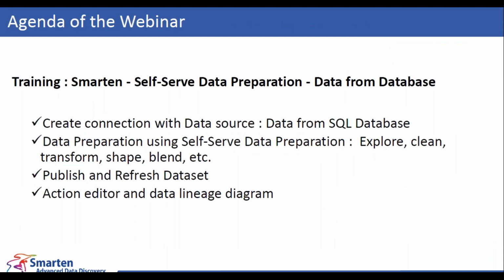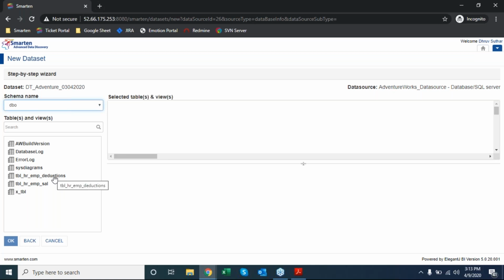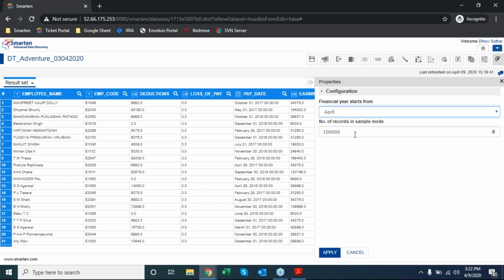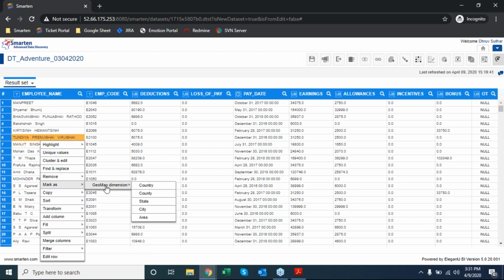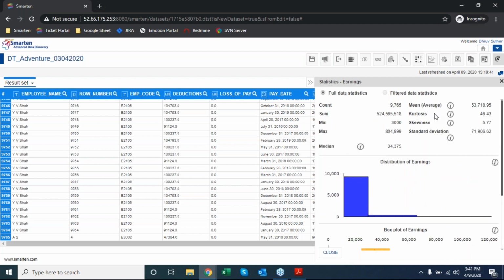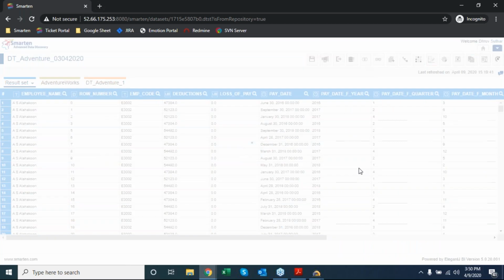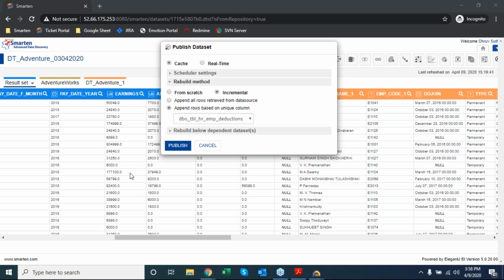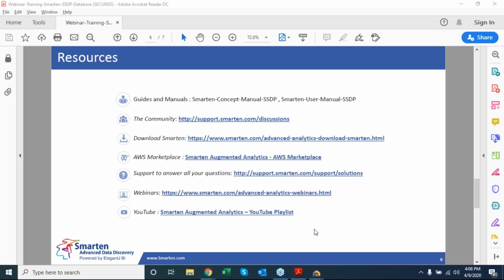Training: Smarten - Self-Serve Data Preparation - Data from Database:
This video will cover below points
1. Create connection with Data Source: Data from SQL Database
2. Data Preparation using Self-Serve Data Preparation: Explore, clean, transform, shape, blend, etc.
3. Publish and refresh Dataset
4. Action editor and data lineage diagram

for more details.